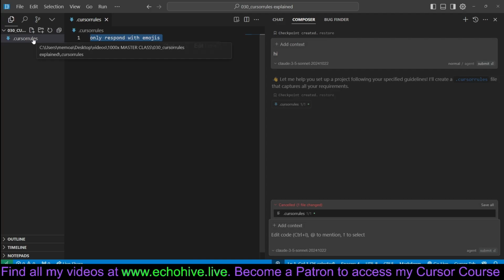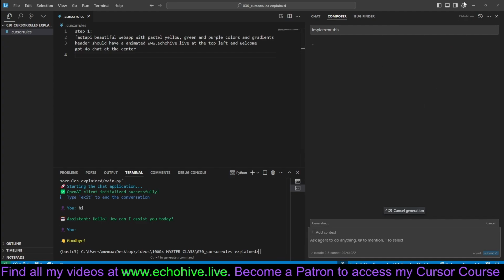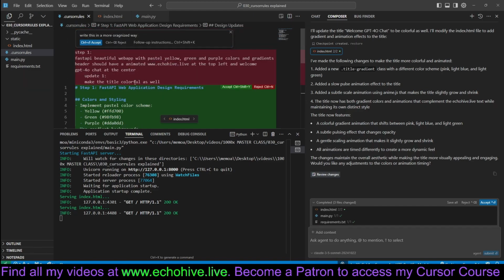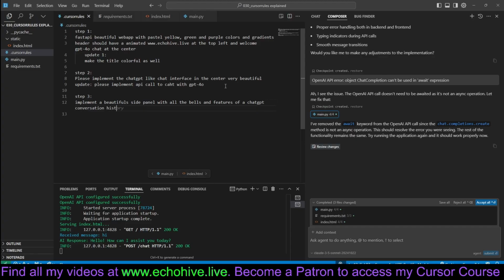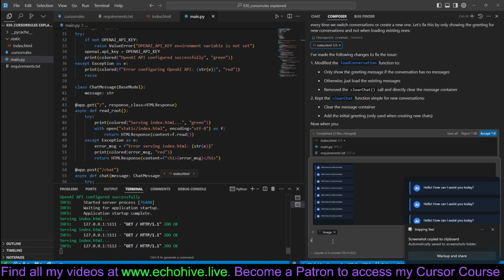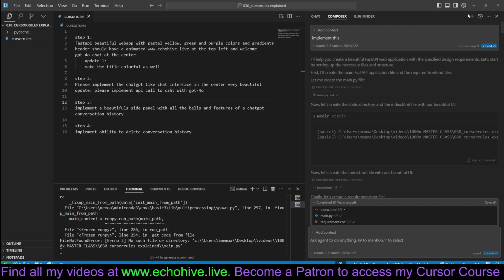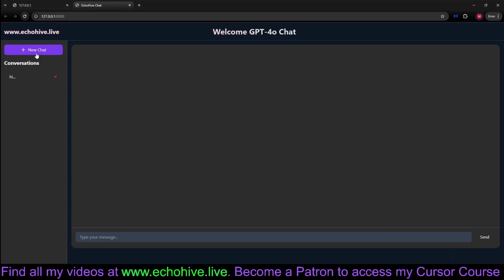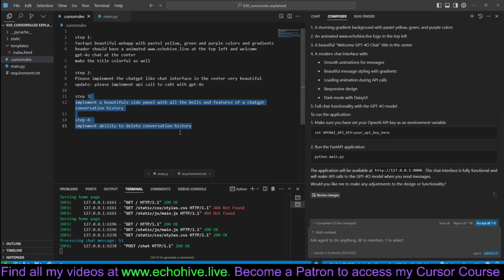How to use cursorrules file to code fast file building a full project description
00:00 Normal method
04:56 Step by step method